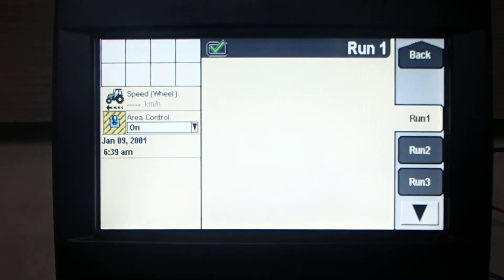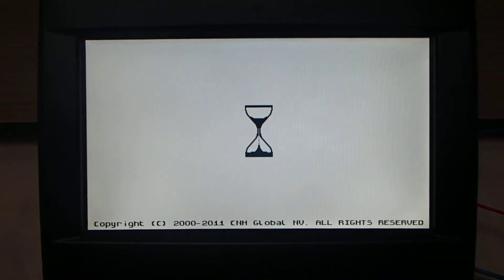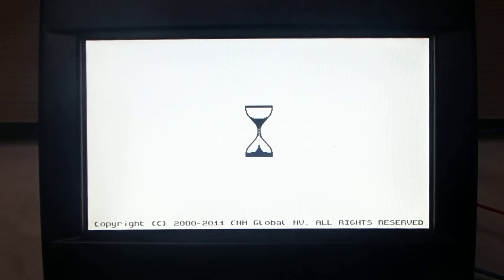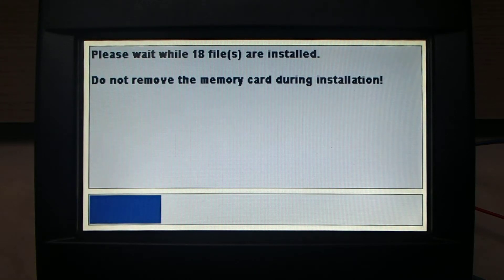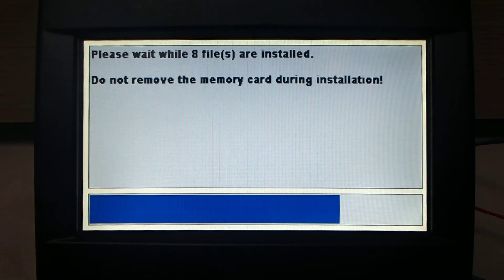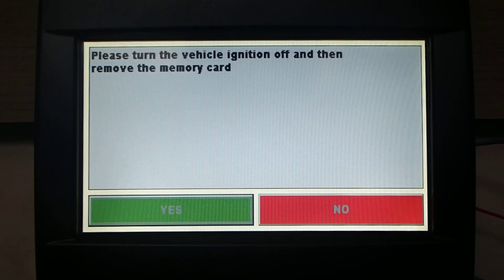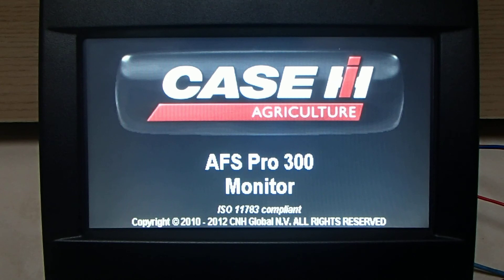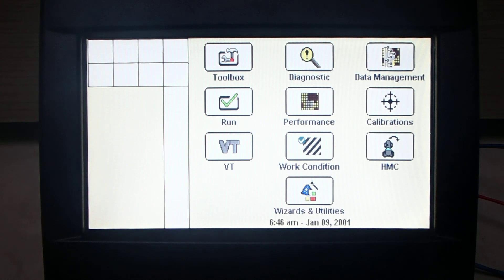Software Update in Intelliview III AFS 300 New Holland, Case, Steyr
Update software in Intelliview III by USB memory